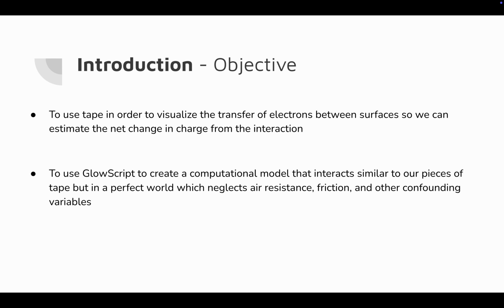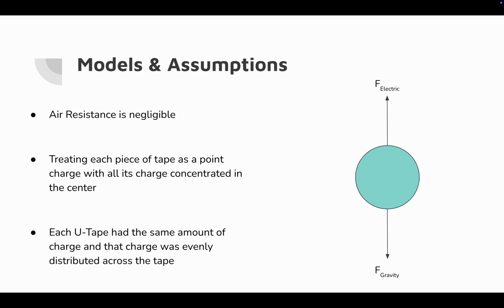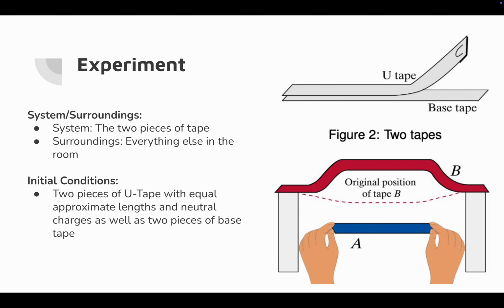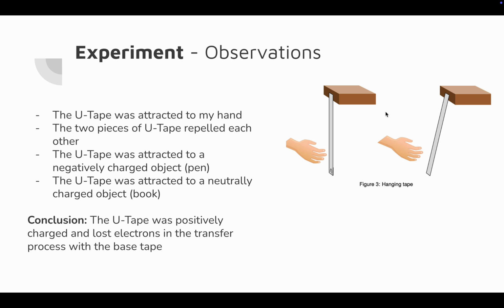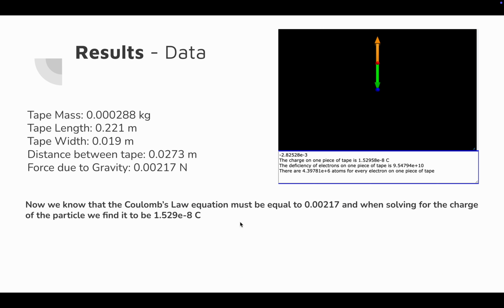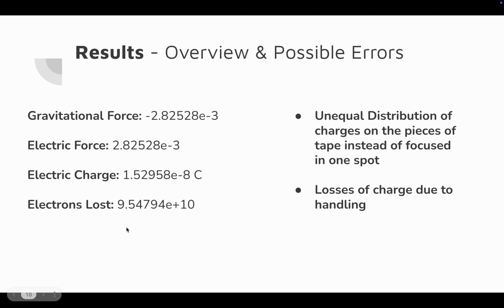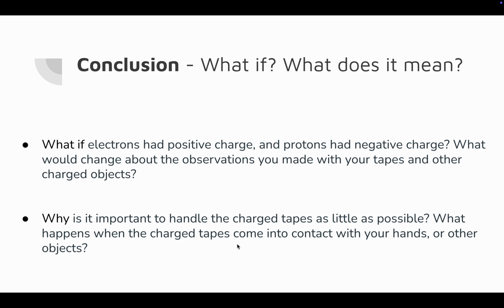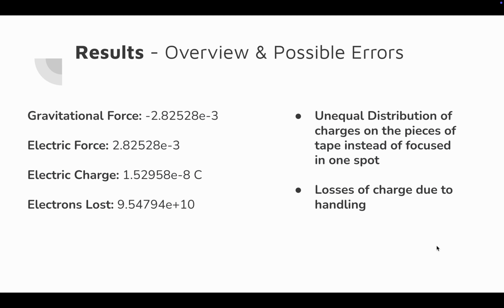Physics 2212 Lab 1: Charged Tapes